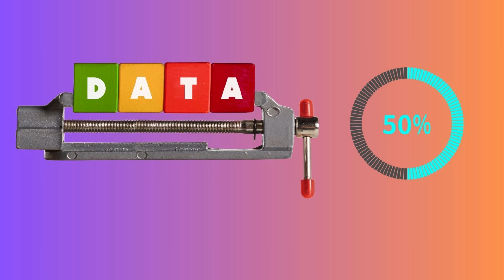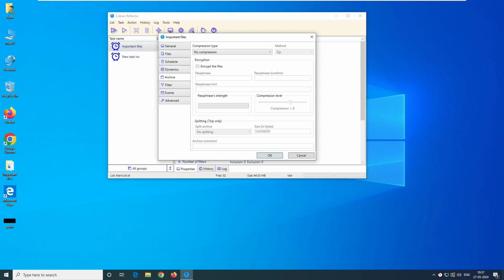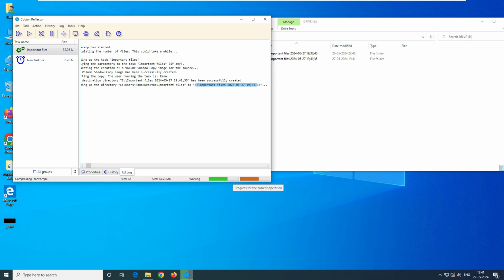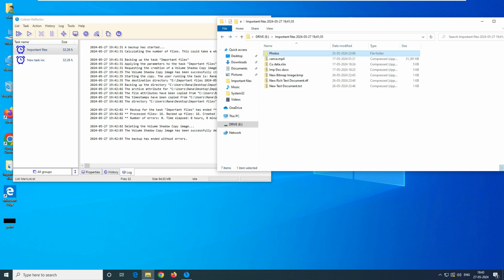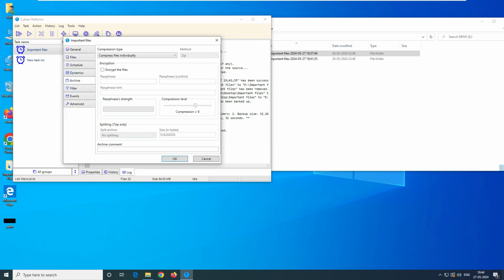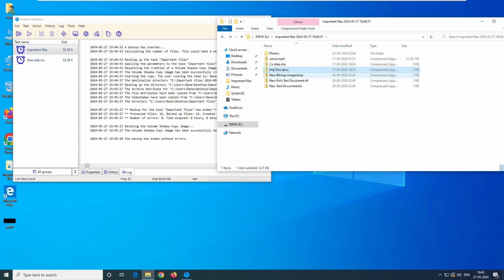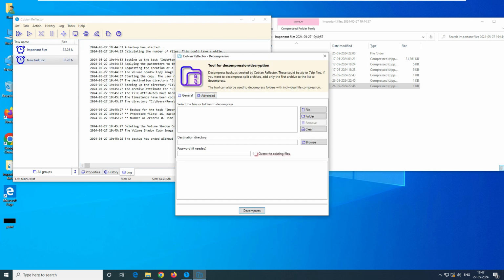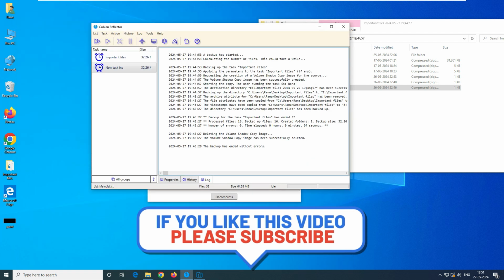Cobian Reflector: Data Compression & Encryption | Protect and Shrink Your Data: Cobian Reflector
In this video I will demonstrate. how to compress the data while taking the backup on Cobian Reflector  free data backup software. i will show how to encrypt the backup that so that its not break your data privacy.

Your Queries-

how to decrypt cobian backups
How to encrypt backups with Cobian Reflector
cobian reflector encryption
ENCRYPTION
data encryption standard
encryption explained
what is encryption
encryption
cobian backup tutorial
encrypt your data
manage encryptiIn thion keys
data compression
backup data compression
compression files
compression photos
how to backup with cobian reflector
cobian reflector
Completely free windows backup software
data backup using cobian backup software
how to use cobian backup
cobian backup tutorial
cobian backup
cobian reflector reviews
free data backup software for pc
best free backup software
backup software
Free backup program
completely free windows server backup software
Image backup program
Best Free Backup Software 2024
free backup software
open source data backup software
server data backup software
open source server data backup
data privacy